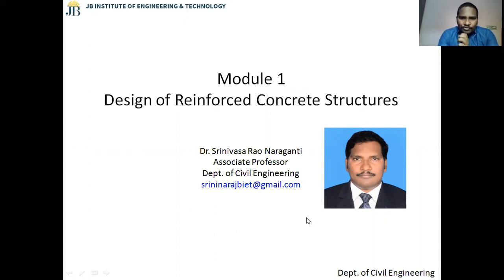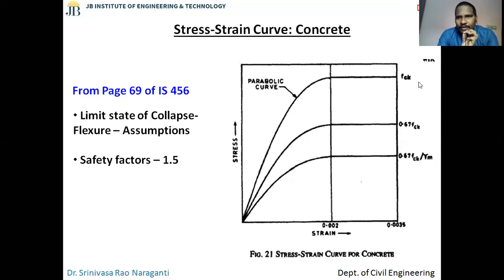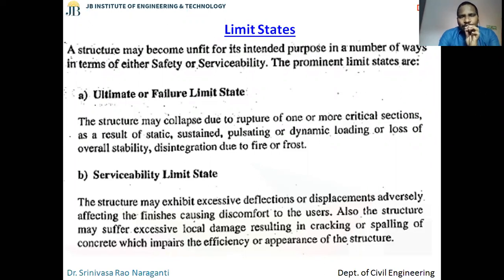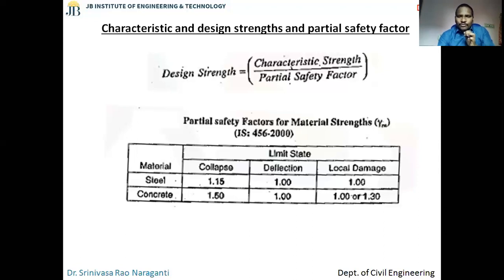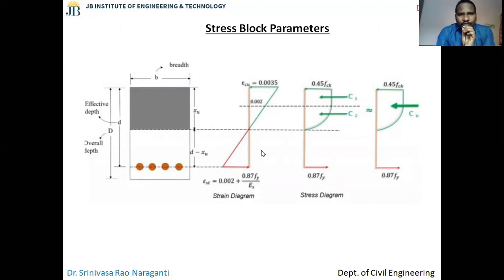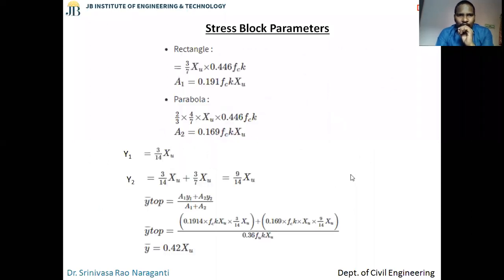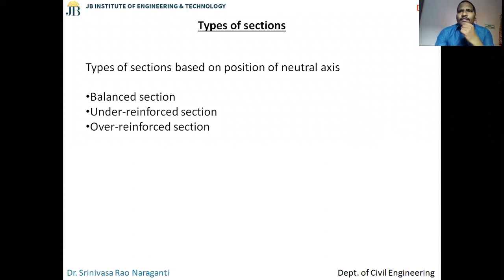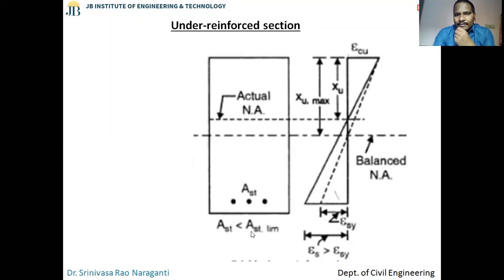DRCS Module1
This video explains various design methods, balanced, under-reinforced and over-reinforced sections. Additionally, stress block parameters are also explained.